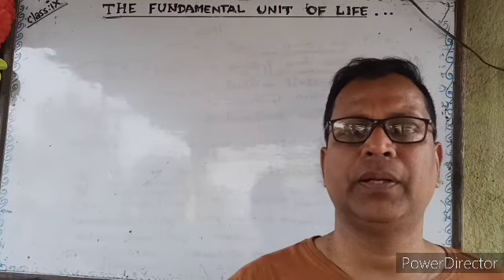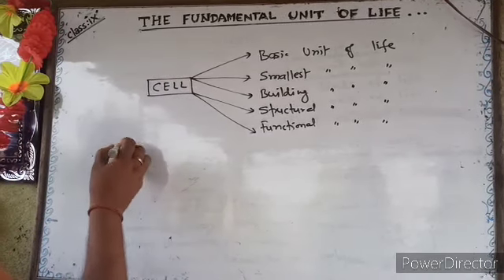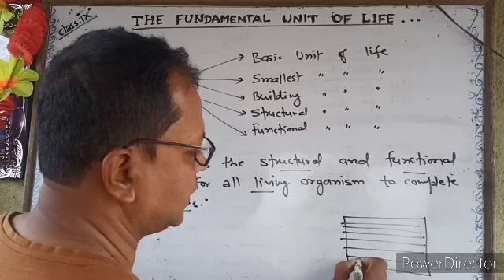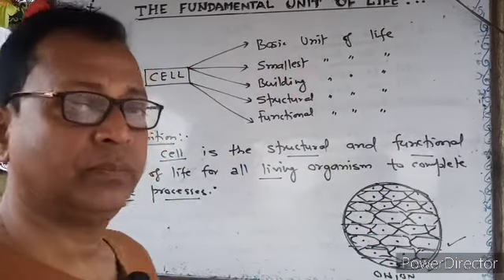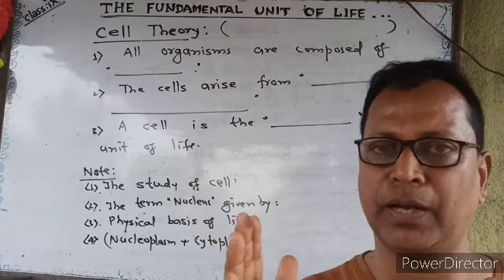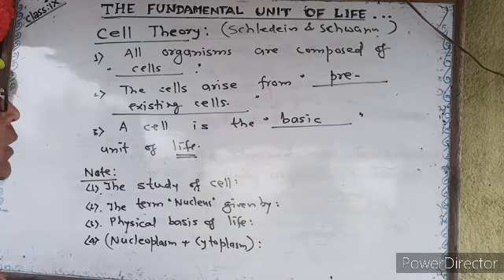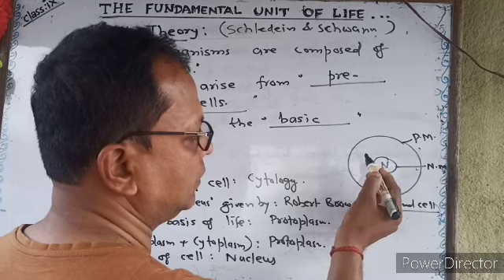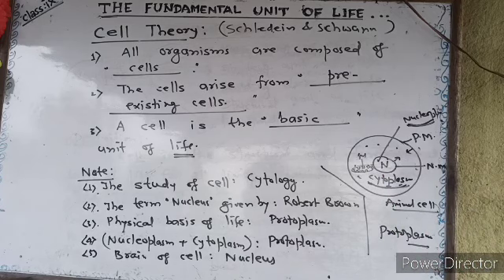FUNDAMENTAL UNIT OF LIFE (L-1) CLASS 9